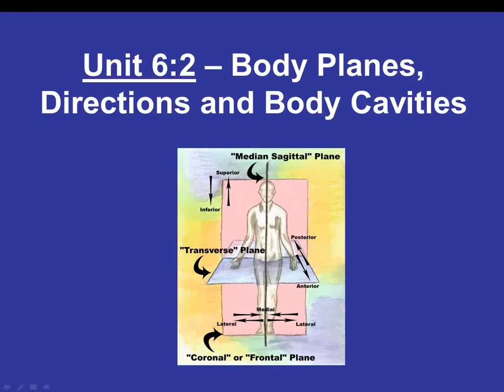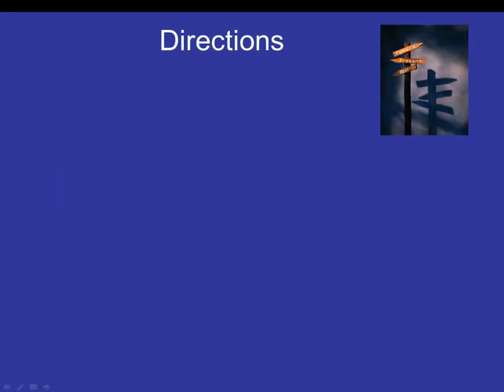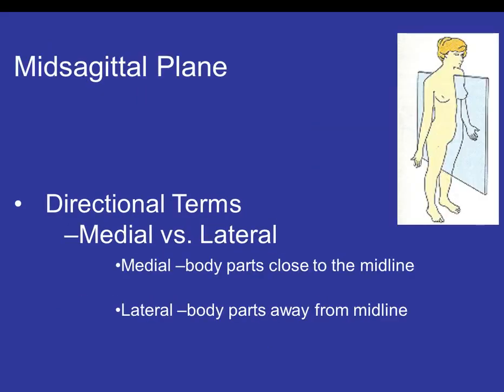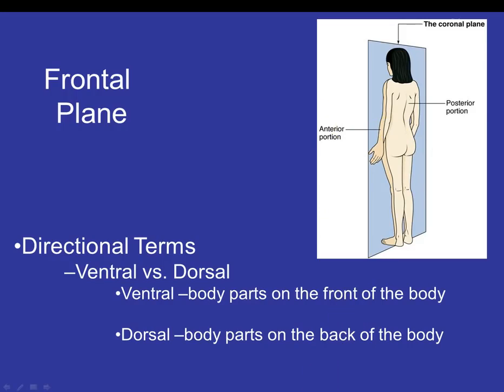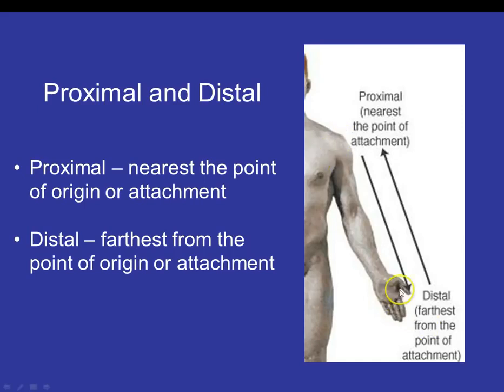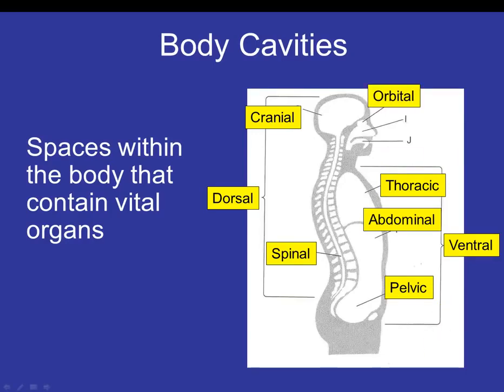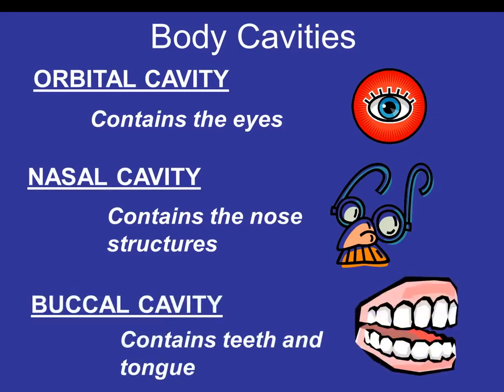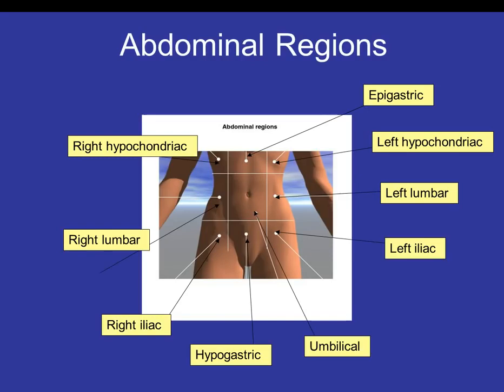3. Body Planes, Directions and Cavities video